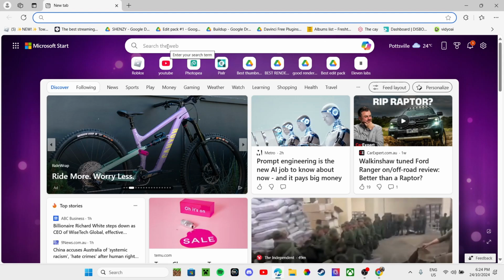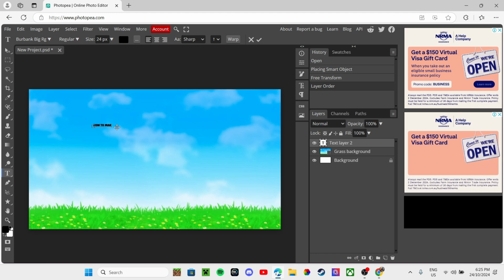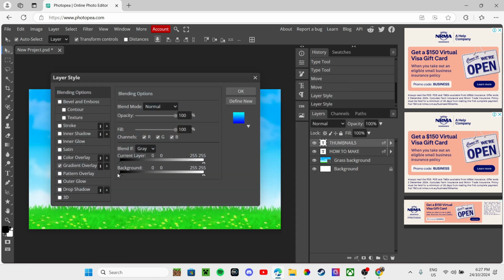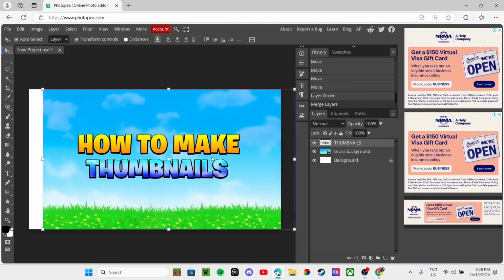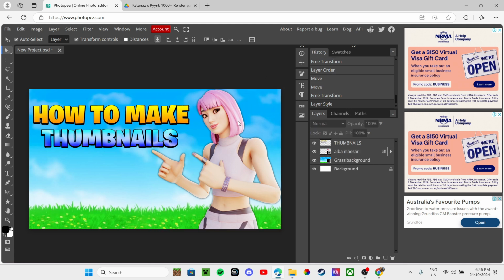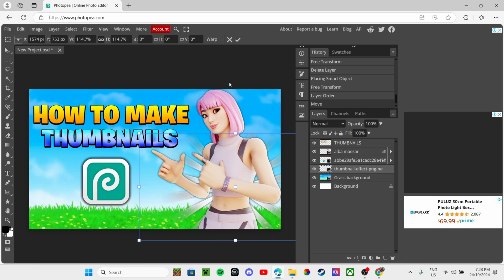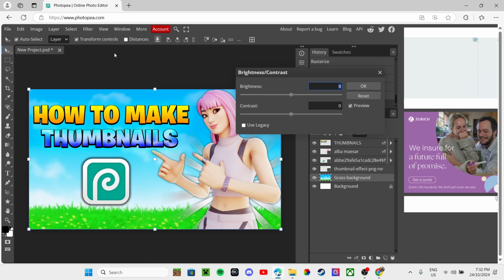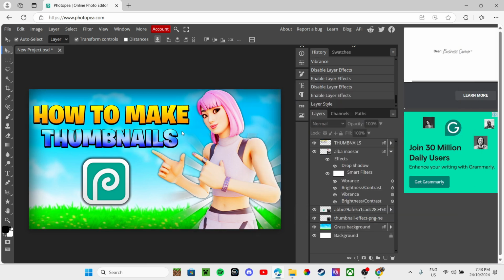Create FREE Fortnite Thumbnails! - Backgrounds, Text, 3D Renders & More!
In today's video I show you guys how you can make your very own Fortnite content thumbnails! Also be sure to leave a comment letting me know if you guys stayed until the end of the video. Hope this helps you guys out!

Peripherals
⭐ Keyboard ● Razer Huntsman Mini
⭐ Mouse ● Roccat Kone Pro

💭 Want to suggest a video or keyboard?
Comment on the video with your idea, and I will consider it!

TIMESTAMPS: ⌛
Intro 0:00
Getting Started 0:10
Background 0:52
Text 1:04
3D Render 4:40
Logos 5:37
Starbusts 6:37
Blur 7:12
Text Outta Glow 7:42
Color Correction 8:21
Inner Shadow 9.34
Outro 10:13